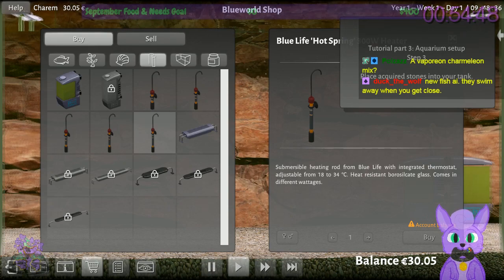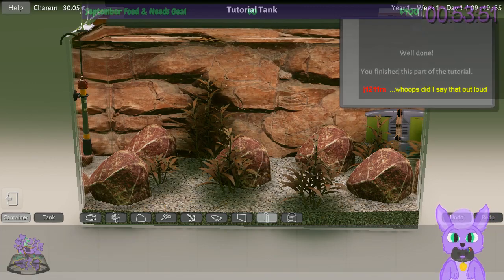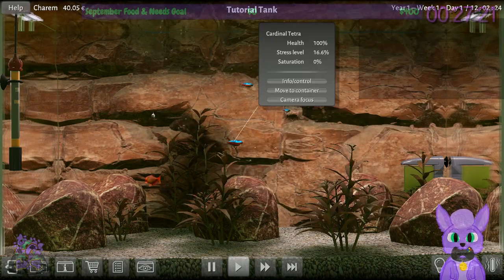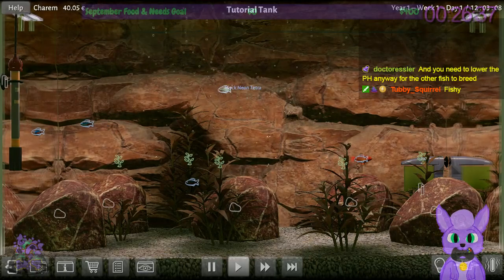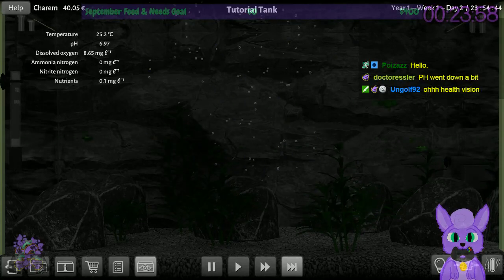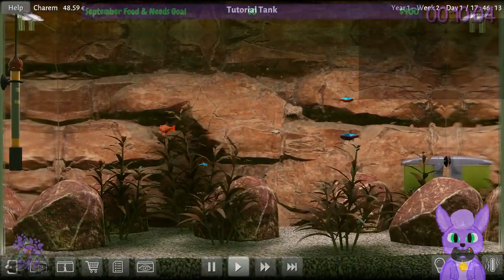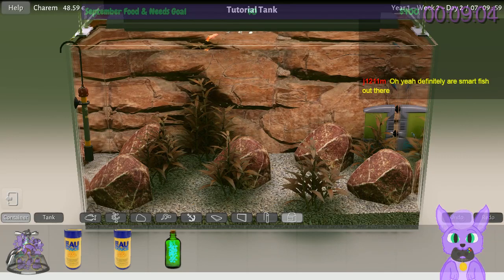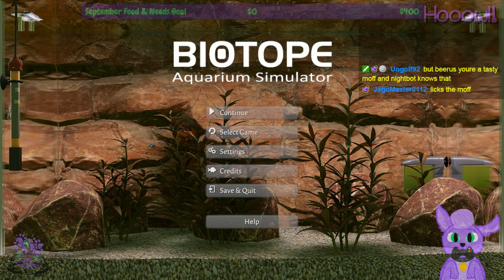Howler for An Hour | Biotope: Aquarium Simulator